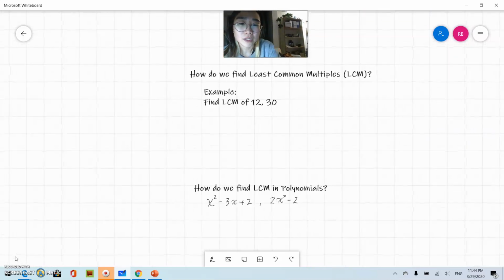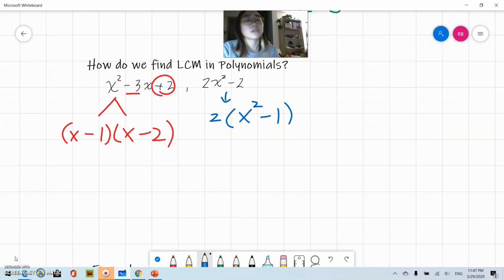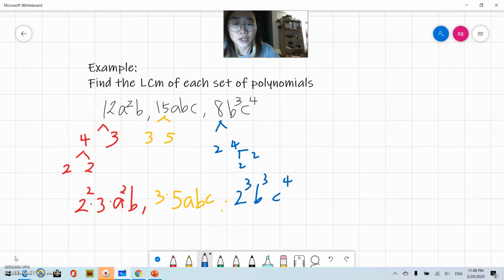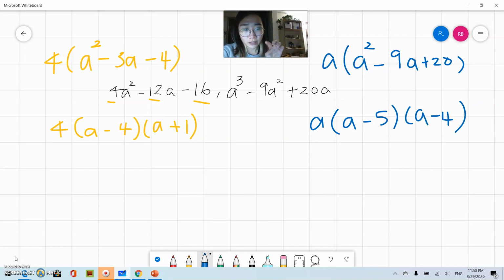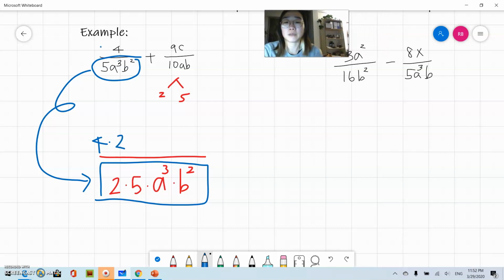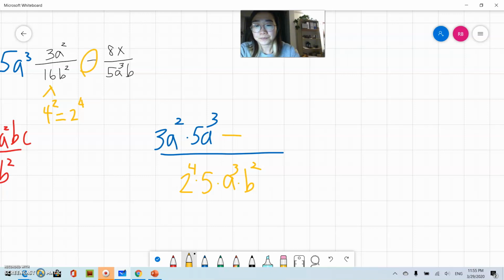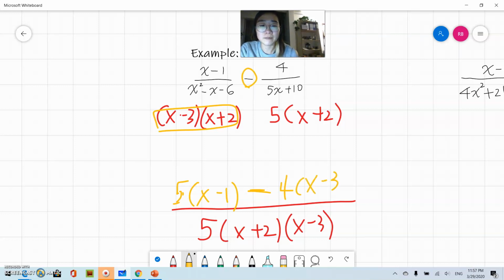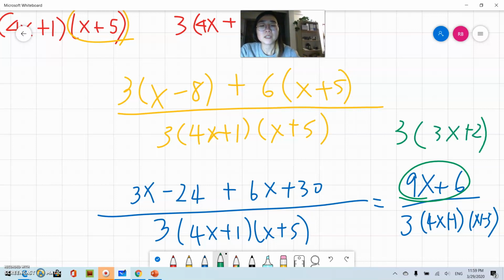Algebra 2 Day 7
Chapter 9.2 pt1 Lesson